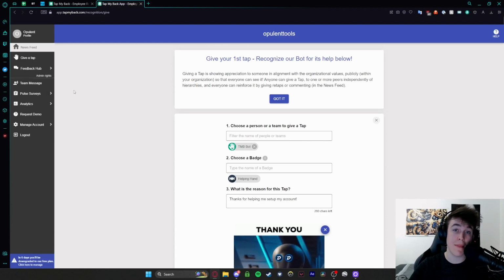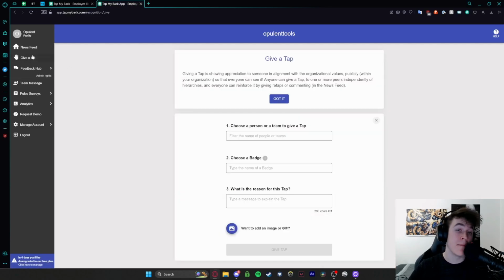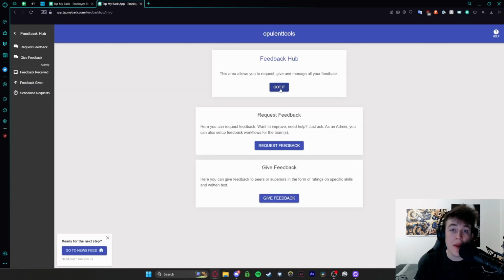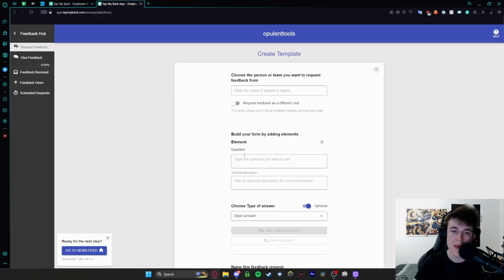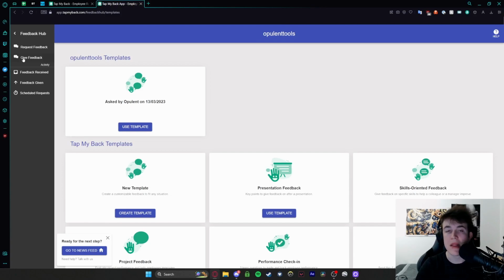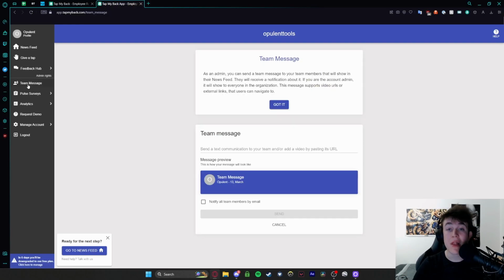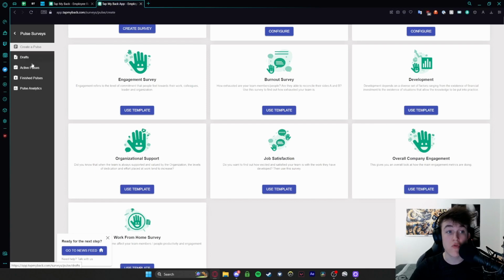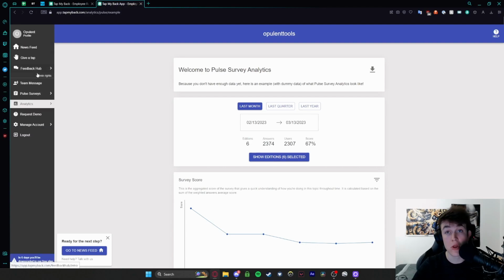Tap My Back Review - Get the Scoop on Tap My Back Twice!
Tap My Back Review: Ready to see the power of Tap My Back ? I'll be showcasing all the things you want to discover aboutTap My Back in thisTap My Back review!

In thisTap My Back review Ill be answering the following questions:
1. What isTap My Back and what does it do
2. How doesTap My Back work
3. The pros and cons of usingTap My Back
4. Who should useTap My Back ?
5. How to get started withTap My Back

🕐Chapters🕐
0:00Tap My Back Review
0:10Tap My Back Discount
0:20 ExploringTap My Back Dashboard
0:40 What isTap My Back ? Answered
01:50 Pro's and Con's ofTap My Back
06:00 Getting started withTap My Back
06:30 Who isTap My Back for?

Tap My Back is a cloud-based employee recognition and feedback platform that allows employees to recognize and reward one another for their hard work. It also helps managers to give valuable feedback in order to help employees improve their performance. The platform is designed to be simple to use and can be integrated with existing HR software.

Tap My Back pricing is based on the number of users and the type of plan chosen. The basic plan is free and includes up to 30 users and access to all the features. For more users, the Professional plan costs $3/user/month and the Enterprise plan costs $5/user/month.

The pros of Tap My Back are that it is an easy to use platform, allows for real-time recognition, and can be integrated with existing HR software. It also allows managers to give valuable feedback to their employees, helping them to improve their performance.

The cons of Tap My Back are that it can be expensive for larger companies, and it does not offer any additional features, such as team collaboration tools.

My Tap My Back conclusion is that it is a great platform for companies who want to recognize their employees and give them meaningful feedback. It is simple to use and can be integrated with existing HR software. However